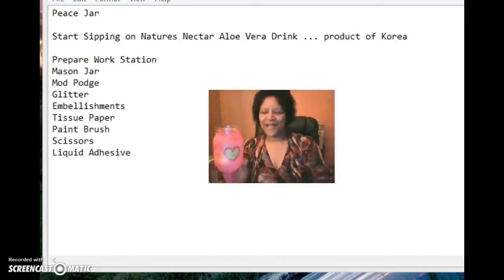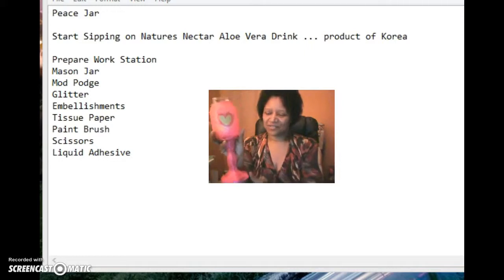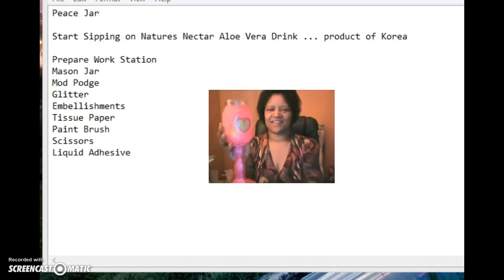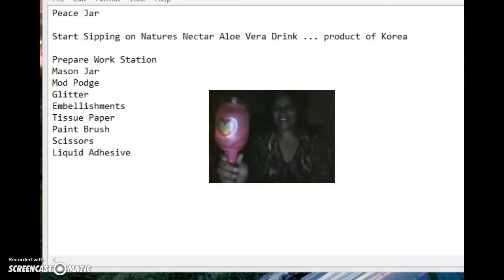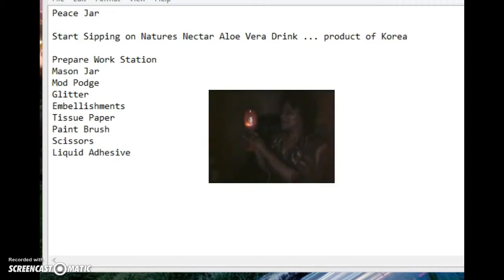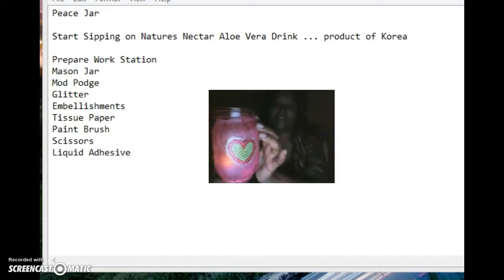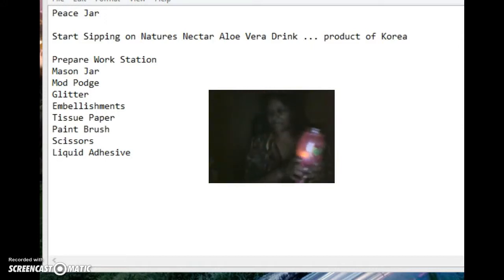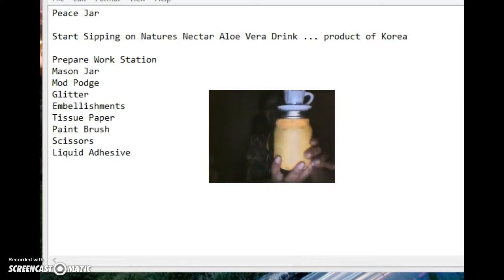Mod Podge Mason Jar DIY Easy Craft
Discover easy craft mod podge mason jar craft. great for gifts.  Create a pink barbie mod podge candle holder easy do it yourself.  Use mod podge and the simple ingredients.  Watch this video.  Pink is the color for the Barbie Candle.  Use a battery or solar operated candle.  The Yellow Mason Jar can be filled with coffee grounds.  Sunshine Face or a label goes on front.  Tie a bow or ribbon around the neck of the mason jar.